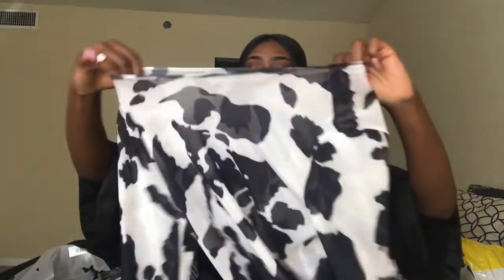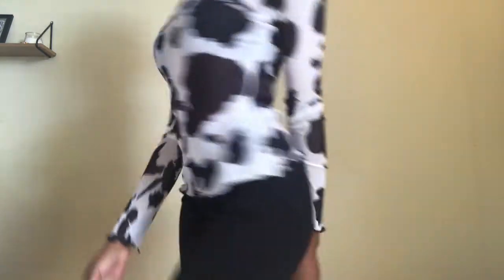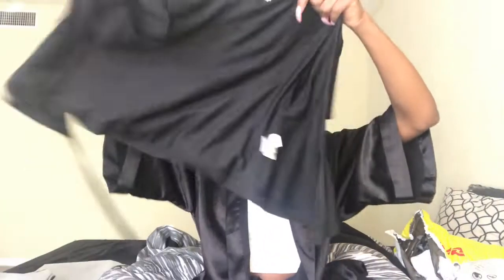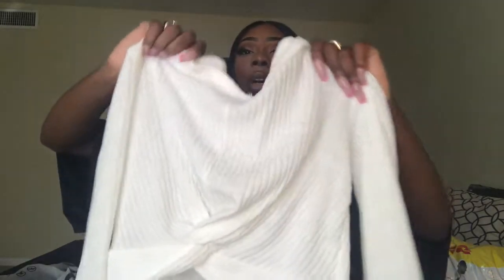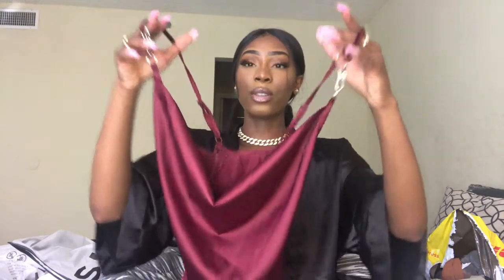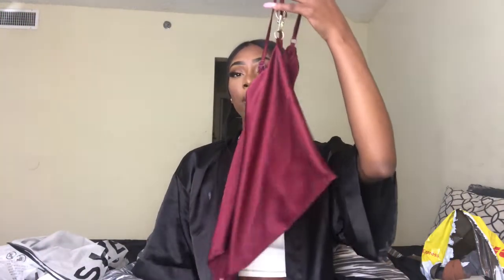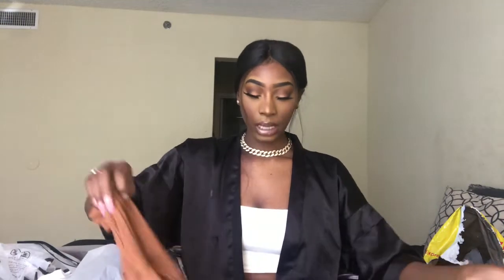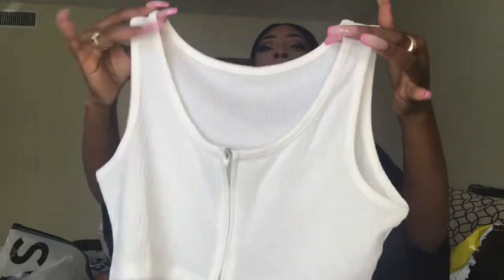SHEIN TRY ON HAUL!!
Heyy what’s up everyone!! I hope you all enjoyed the video !!